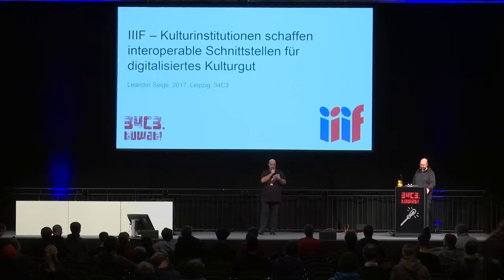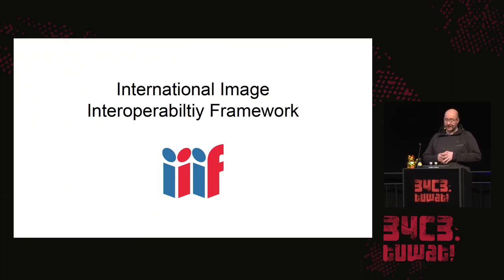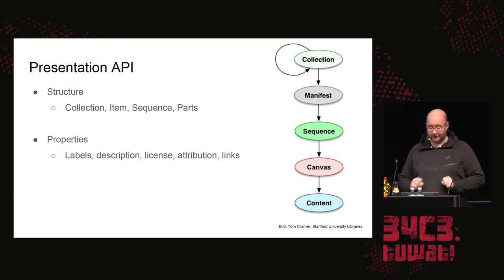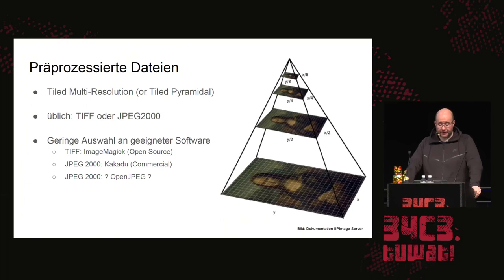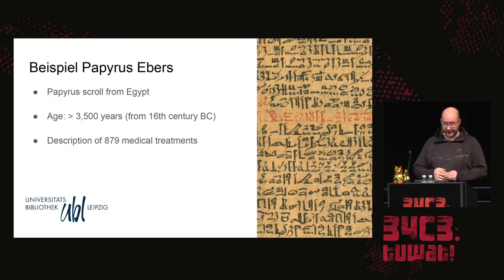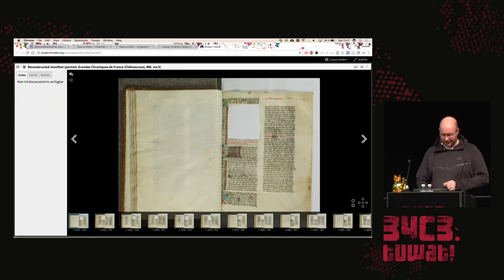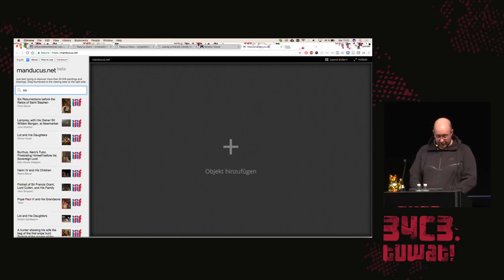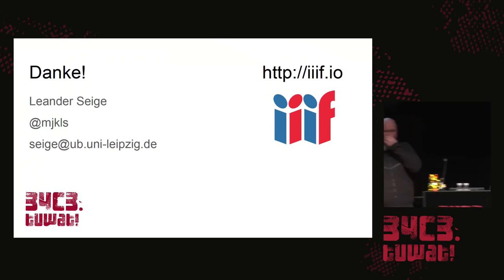34C3 - International Image Interoperability Framework (IIIF) – Kulturinstitutionen schaffen interop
Neue Standards wie IIIF ermöglichen es, digitalisiertes Kulturgut (Gemälde, Bücher, Handschriften, Fotografien, Karten u.s.w.) interoperabel und maschinenlesbar verfügbar zu machen. Darauf aufsetzend können nicht nur ansehnliche Präsentationen erstellt werden, insbesondere ermöglicht IIIF es, institutionsübergreifend Daten verknüpfbar zu machen und virtuelle Arbeitsoberflächen einrichtungsunabhängig zu realisieren. Dem Linked Data Prinzip folgend, sind alle Daten standardisiert identifizierbar und nutzbar. Es existieren bereits viele leistungsfähige Open Source Anwendungen für IIIF. Der Talk führt in IIIF ein und zeigt viele anschauliche Beispiele, die bedeutende Werke aus namhaften Einrichtungen weltweit enthalten.

Die freie Verfügbarkeit bildbasierter Dokumente ist von grundlegender Bedeutung für die Verbreitung kulturellen Wissens sowie für Forschung und Lehre. Digitalisate historischer Gemälde, Zeichnungen, Bücher, Zeitschriften, Handschriften, Karten, Schriftrollen, Fotografien und Archivmaterialien online bereitzustellen, macht es möglich, deren Inhalte ortsunabhängig und bei optimalem Schutz der physisch empfindlichen Originale großen Nutzerkreisen zur Verfügung zu stellen. Dies wird durch neue Standards wie IIIF nun auch maschinenlesbar möglich.

War bis vor wenigen Jahren die Betrachtung dieser Werke nur auf isolierten, institutionellen Websites möglich, so beschäftigt sich seit 2011 eine wachsende internationale Gemeinschaft von Forschungsbibliotheken, Museen und Archiven mit der Konzeption und Standardisierung einer interoperablen Technologie zur institutionsübergreifenden Bereitstellung von Digitalisaten im Internet unter der Bezeichnung International Image Interoperability Framework (IIIF,

Aufgrund seiner starken Orientierung an Linked Open Data und der interoperablen Bereitstellung aller Ressourcen über HTTP ist es mit IIIF möglich, Daten zu verknüpfen und virtuelle Arbeitsumgebungen zu realisieren, die Digitalisate von Servern unterschiedlicher Einrichtungen unter einer Oberfläche vereinen. So ist es beispielsweise möglich, Werke, die sich an völlig unterschiedlichen Orten weltweit befinden, in einer IIIF-basierten Oberfläche virtuell nebeneinander zu legen, sie zu betrachten und mit ihnen zu arbeiten. Dabei ermöglicht IIIF auch das Anlegen und Weitergeben von Annotationen, die ebenfalls nach dem Prinzip von Linked Data modelliert sind. IIIF kann die Grundlage für institutionsübergreifende wissenschaftliche Arbeitsumgebungen sein.

Der Talk soll in IIIF allgemein einführen, sowie konkrete Datenquellen und Anwendungen vorstellen. Der Talk wird viele anschauliche Beispiele enthalten, die Werke von internationaler Bedeutung einbeziehen. Zugleich will der Talk auch einladen, an der Weiterentwicklung dieser neuen Standards und Technologien mitzuwirken, sowie IIIF-kompatible Open Source Anwendungen zu entwerfen oder weiterzuentwickeln.

Leander Seige ist Bereichsleiter für Digitale Dienste der Universitätsbibliothek Leipzig, hat dort, neben vielen anderen Open Source-basierten IT-Infrastrukturprojekten, auch IIIF als neue Standardtechnologie zur Bereitstellung von Digitalisaten eingeführt. Die Universitätsbibliothek Leipzig bewahrt eine der größten Altbestandssammlungen in Deutschland mit einem breiten Spektrum historischer Materialien, die nach und nach per IIIF bereitgestellt werden, bevorzugt unter CC0. Leander Seige engagiert sich darin, IIIF auch in Kooperationsprojekten mit anderen Einrichtungen zu etablieren. Privat betreibt Leander Seige einen Server, der frei verfügbare Digitalisate von Gemälden, Zeichnungen und anderen Kunstwerken dem IIIF-Standard entsprechend aufbereitet und anbietet.

Leander Seige